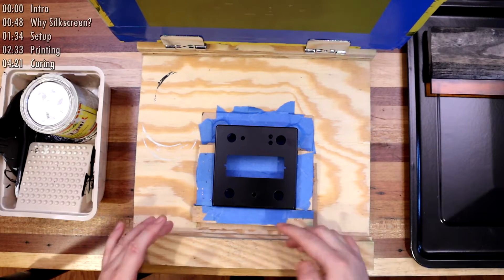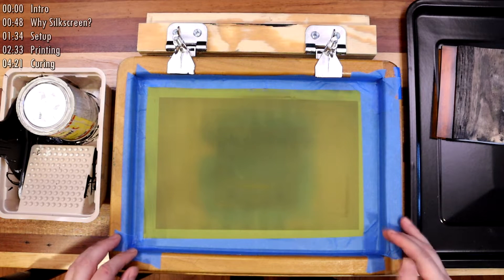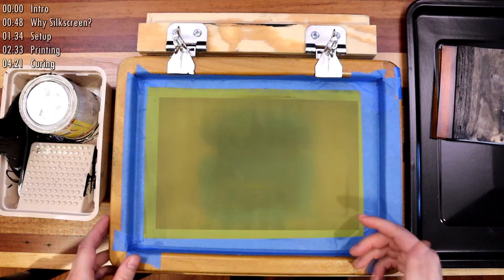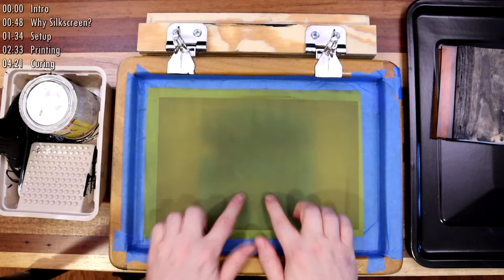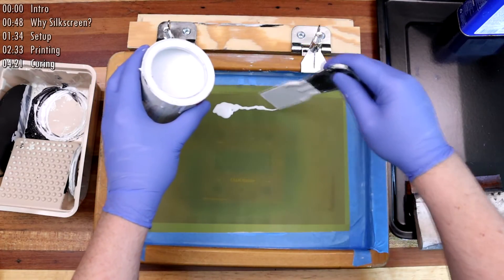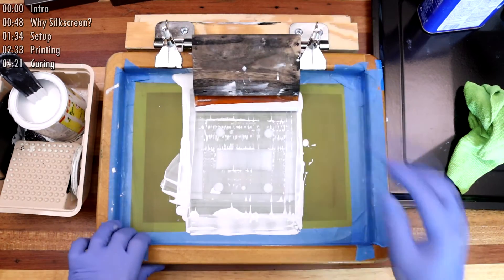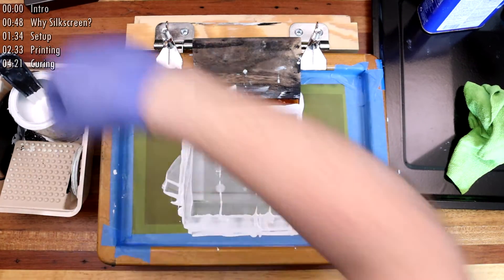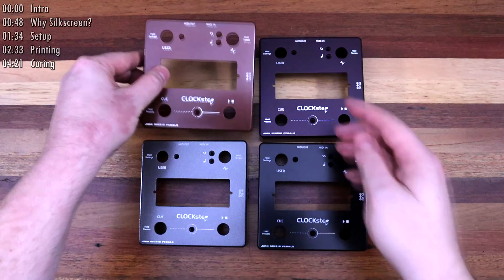Part 4: Silkscreening. (How To Build a Stomp Box using a Hammond Enclosure. A Short Tutorial.)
Here's the final process for getting the paint applied to CLOCKstep, which are made out of Hammond 1590Q enclosures. It's an off-contact screen print using One Shot enamel ink.

Chapters:

0:00 Intro
0:48 Why Silkscreen?
1:34 Setup
2:33 Printing
4:21 Curing

Check out Reverb or the CLOCKstep website for more information on what the pedal I'm building does: